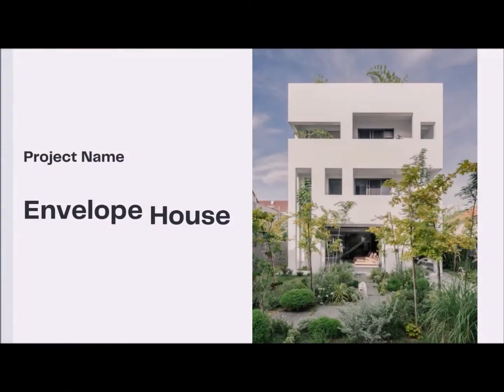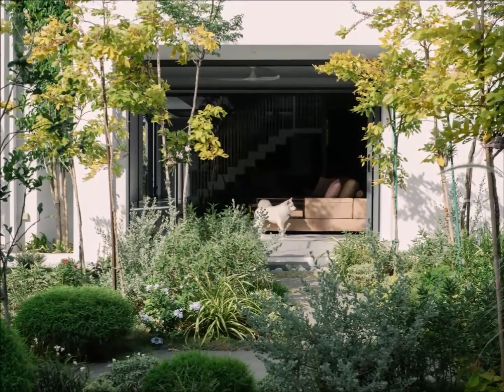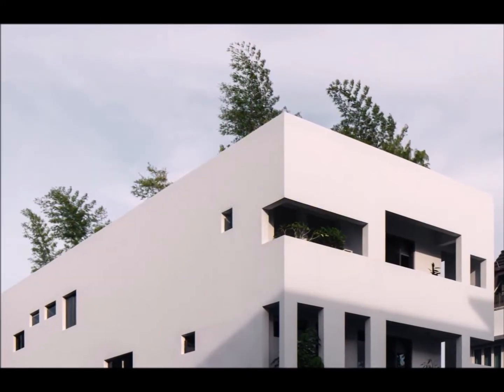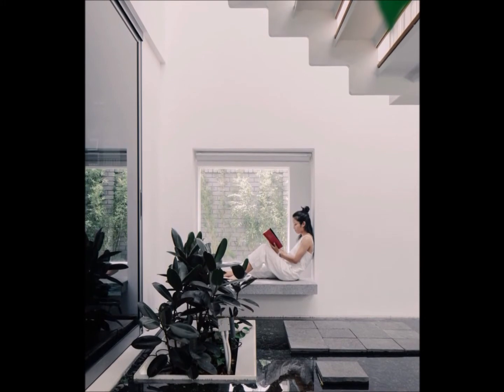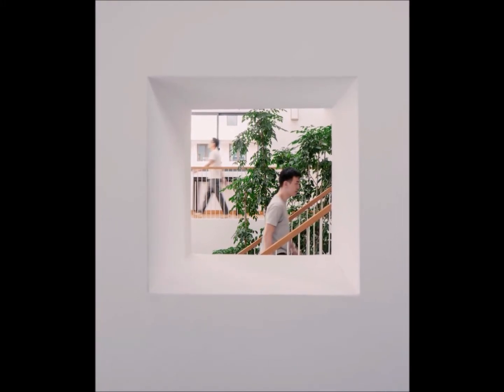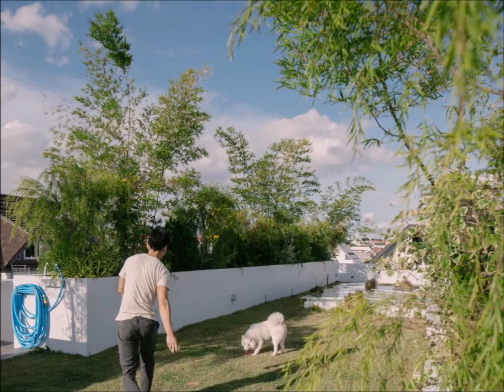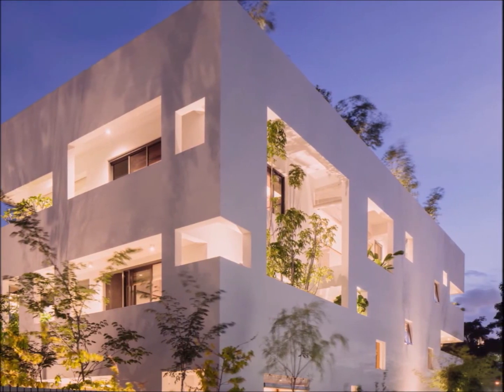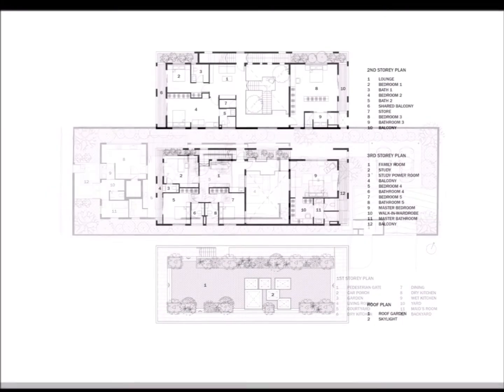Envelope House | Asolidplan | Singapore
Architects: Asolidplan
Area:  620 m²
Year:  2020
Photographs:  KHOO Guo Jie
Manufacturers: American Standard, HAY, Legrand, Goh Teck Wah, King Living, Roger&Sons, Wood & Wood

    Main Contractor: AS-IS Builders
    Interior Contractor: EB Craftsmen

    Architecture And Interior Design: QUCK Zhong Yi, Dominic CHIA, Mirrah Najihah
    Civil And Structural Engineer: Portwood and Associates
    Country: Singapore

Text description provided by the architects. The brief was for a multi-generational home for three households - the client’s young family with a child, their parents, and their aunt – with private spaces, common spaces and generous greenery. We formulated the parti as a landscape double skin enveloping three levels of habitable spaces and punctured by a vertical landscaped courtyard. The first level is for communal use, second for the elderly parents and aunt, and the third level for the young family with their own private door and staircase. A roof garden caps the building.

While giving everyone their private spaces, we used a central garden courtyard to connect all three levels. The staircase to the second level and a skybridge at the third level crisscross this courtyard, allowing for chance encounters within the family. A water feature and tall indoor trees fill this courtyard, connecting the heart of the house to the outside.

Going against developmental pressure, we convinced the client not to maximise the built floor area but to focus on the quality of the space instead. The result is an unconventionally generous and grand indoor garden spanning three levels, and the intimate presence of greenery throughout the house.

The landscaped double skin, indoor water garden, triple-volume courtyard with ventilated skylight, and roof garden work together to create comfortable microclimatic conditions; the house is constantly breezy and cool despite its west-facing orientation. We managed to create a climate-appropriate tropical house without the usual tropical architectural solutions of deep eaves and overhangs, which are increasingly difficult to achieve in land-scarce Singapore.

The landscaped double skin strategy and its effective biophilic and microclimatic effects show that there are still new ways to create tropical architecture in a dense urban environment like Singapore. The triple-volume indoor water garden - with a staircase weaving through foliage and a skybridge crossing the tree canopy - brings nature indoors and into the residents’ everyday life.

(N.B. ALL PICTURES AND INFORMATION COLLECTED FROM INTERNET)